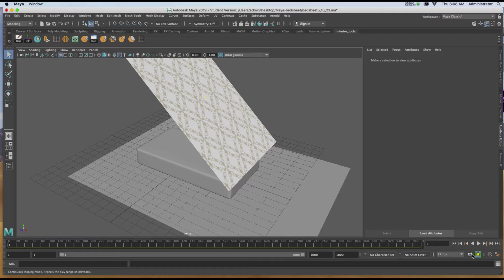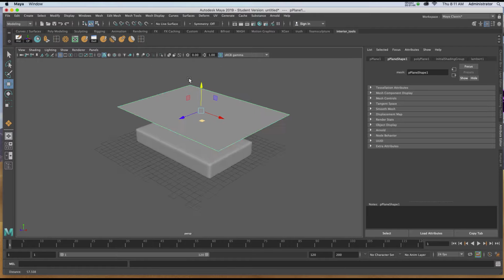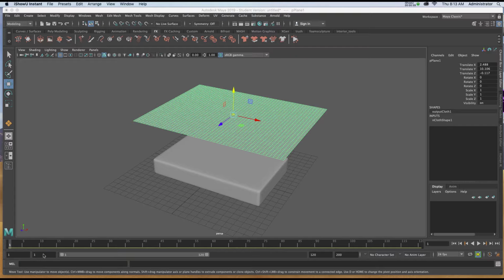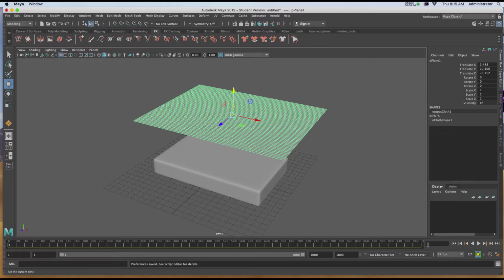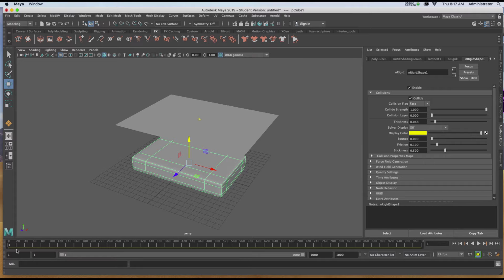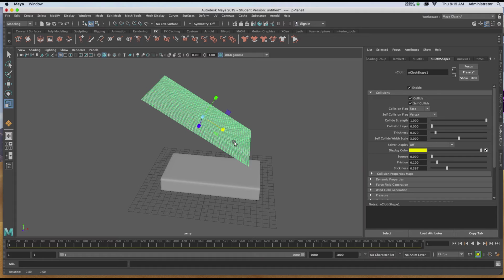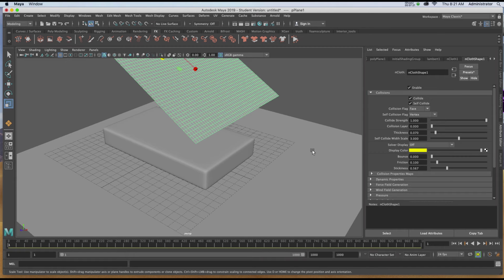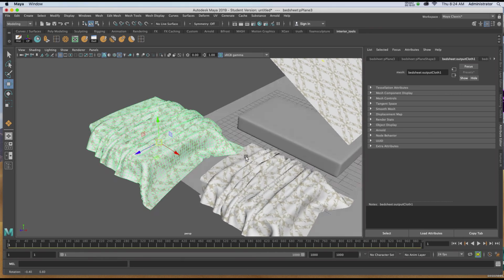MAYA Wrinkled Bed Sheet